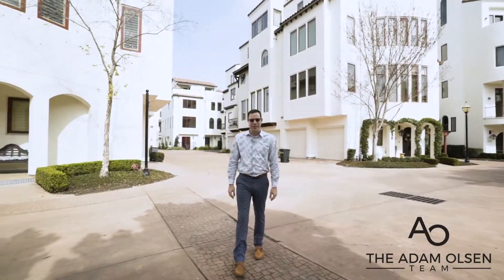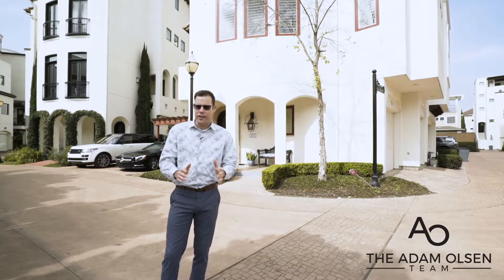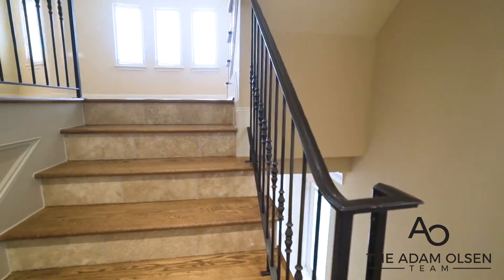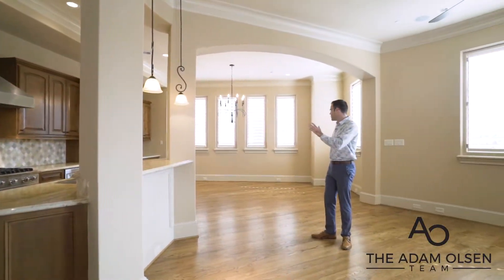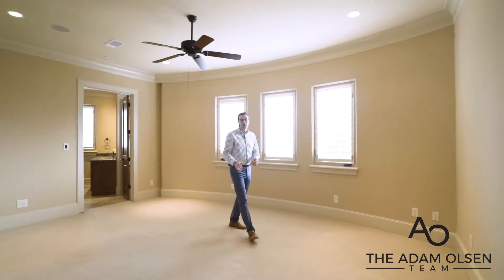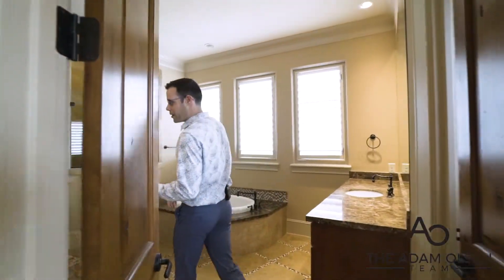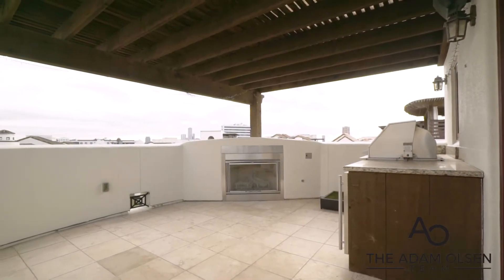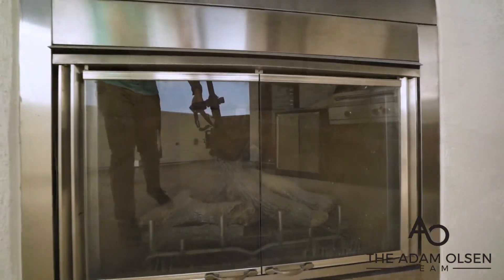Stunning 5 Story Condo!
AO Team agent Mike McGinnis recently took a tour of this gorgeous 3 bed 2.5 bath 3,058 Sq. Ft. 5 story condo in Houston, TX!

303 Calle Sevilla Place, Houston, TX | $720,000

This 5-story elevator-equipped haven boasts exquisite features such as a first-floor wine cellar, Viking SS appliances, massive bedrooms, and a rooftop deck offering the finest views Downtown Houston has to offer. Upon entering you'll find stone and wood flooring throughout, gorgeous granite countertops, and an open-concept common area. All 3 bedrooms are generously sized, including the primary bedroom featuring a private en-suite bath w/ separate shower and soaking tub, an enormous walk-in closet with an abundance of built-in shelves and drawers, views of the private park, and a bar area. The covered private rooftop deck features an outdoor kitchen setup, tiled flooring, a gaslog fireplace, a privacy half-wall, and views of the city that are absolutely unmatched.